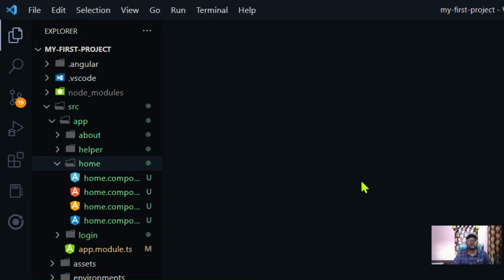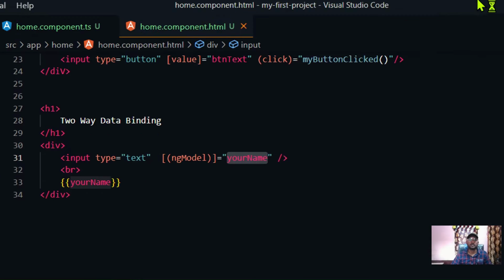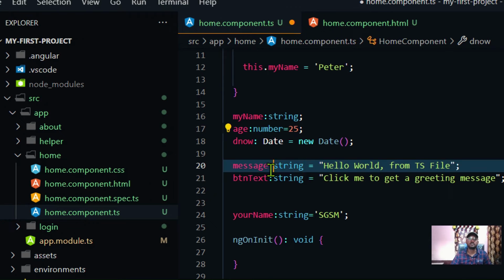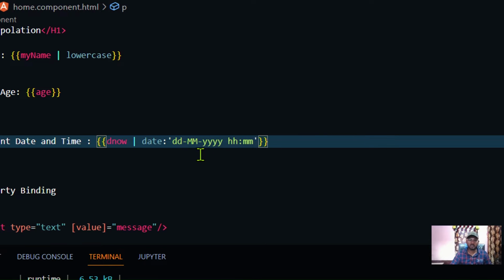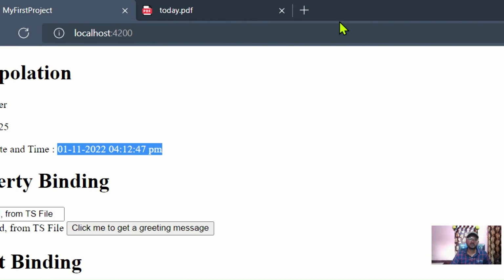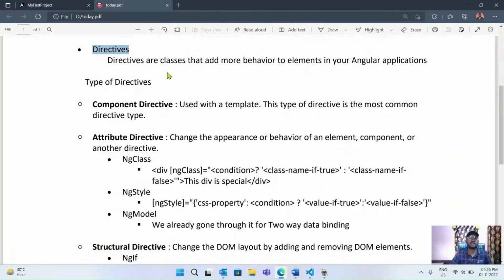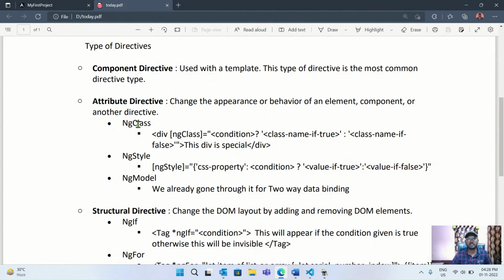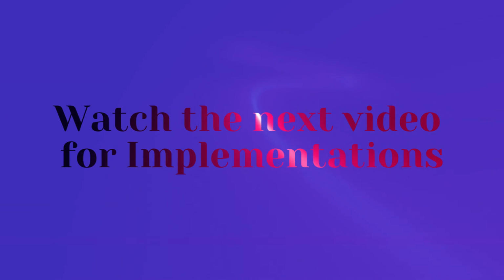Episode 7 | Angular Course for Absolute Beginner | Must Watch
Are you planning to learn angular but worried about how to start, it's a perfect place to start learning Angular, this course is designed in such a way that even an absolute beginner can start. Watch out the complete video to better check with yourself.